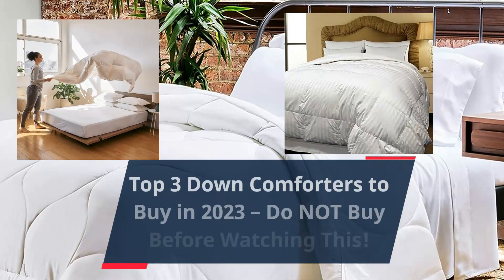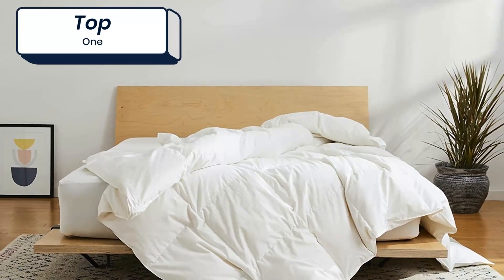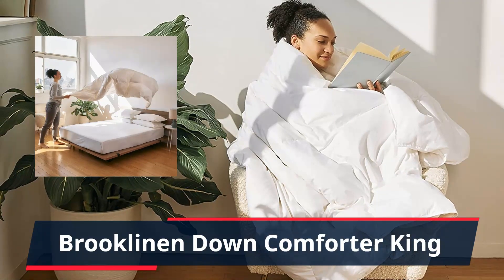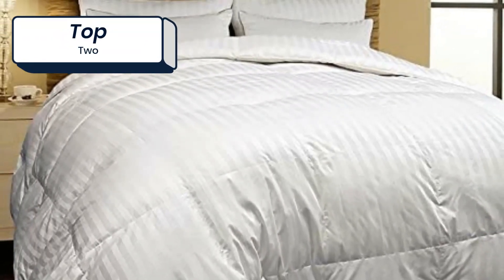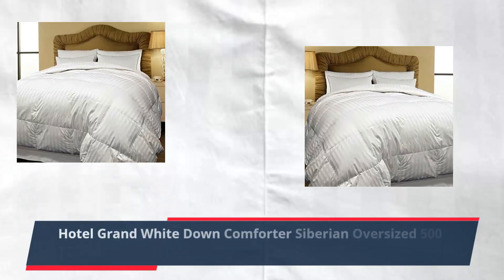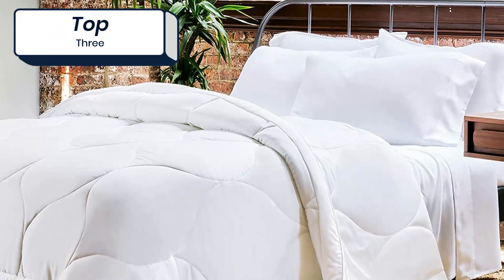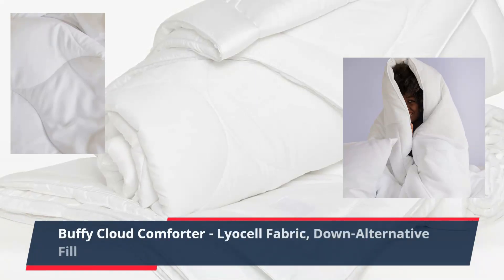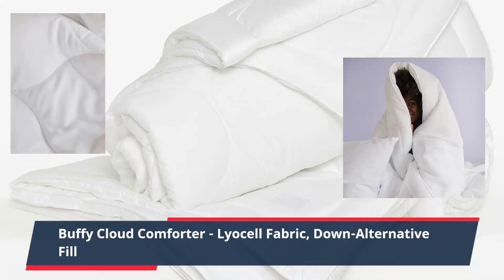Top 3 Down Comforters to Buy in 2023 – Do NOT Buy Before Watching This!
In This Video- We Only Show Available and The Top 3 Down Comforters

Top 1. Brooklinen Down Comforter King

Top 2. Hotel Grand White Down Comforter Siberian Oversized 500 TC 600 Fill Power Cotton

Top 3. Buffy Cloud Comforter - Lyocell Fabric, Down-Alternative Fill